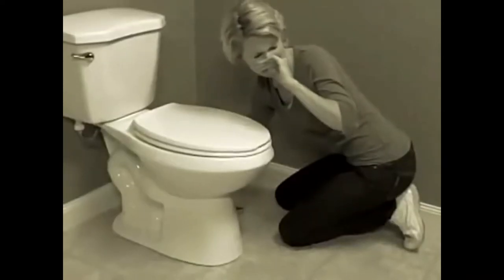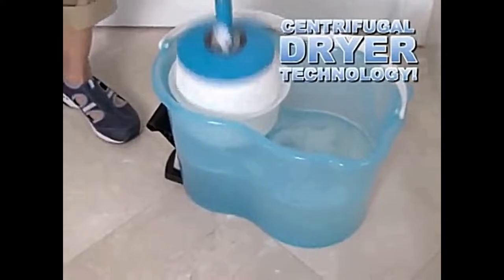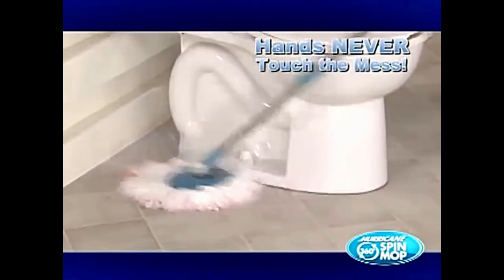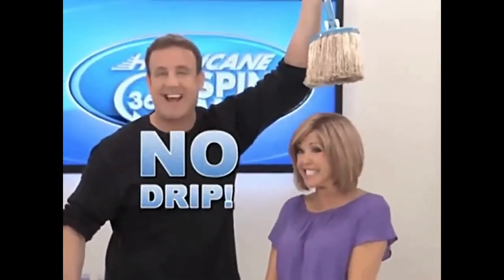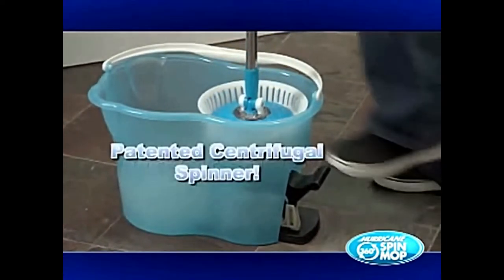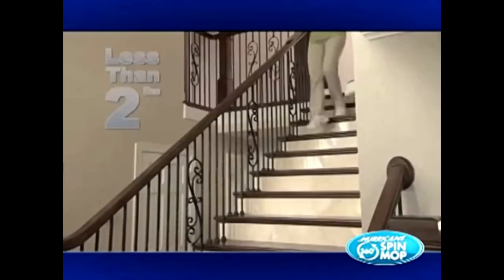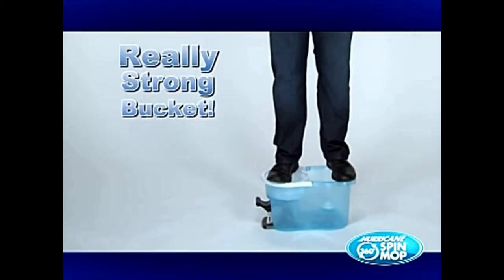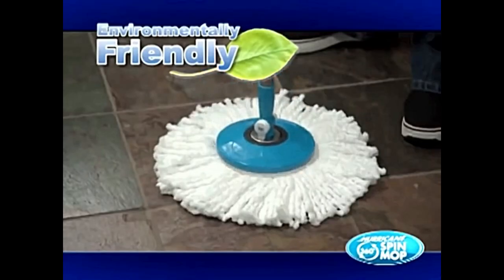The Worst Mop Ever!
If anyone thinks this is moist critical, it isn't and if you thought that, I appreciate you, because I guess I did a good voice over...

anyways if you wanna see me more often you can check my discord